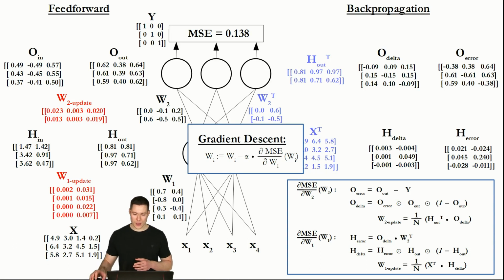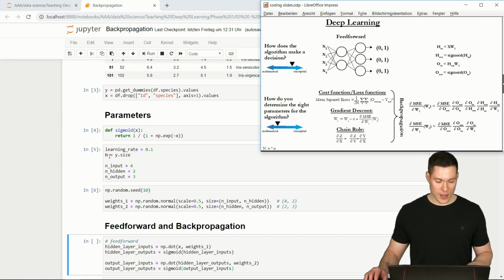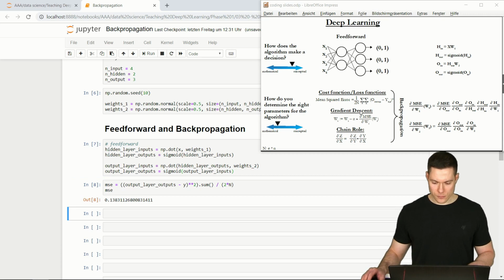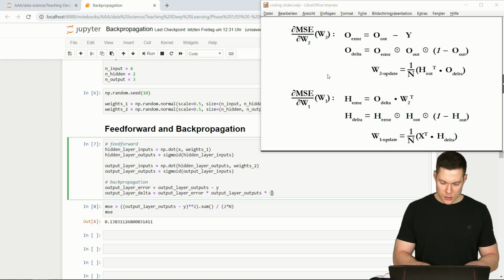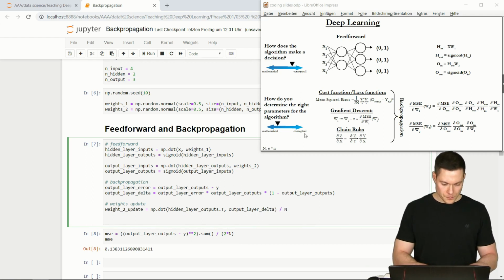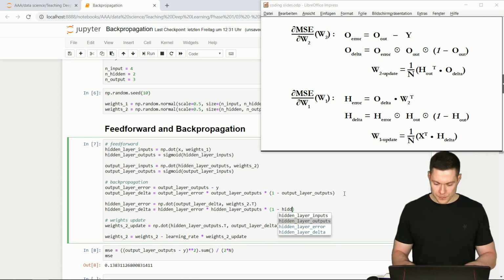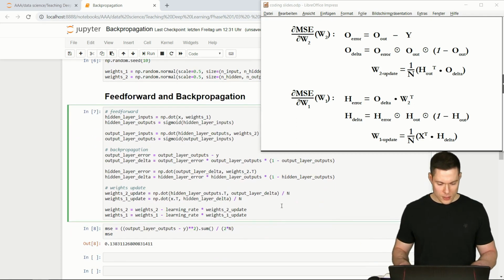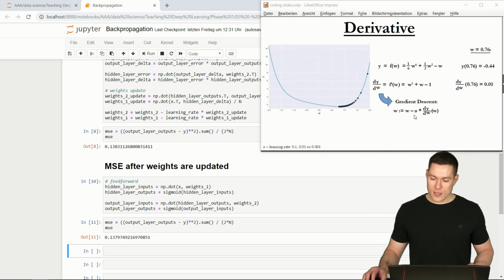Basics of Deep Learning Part 13: Implementing the Backpropagation Algorithm with NumPy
In this series we are going to cover the basics of deep learning. And in this video we are going to implement the backpropagation algorithm in code.

If you are wondering why the slides don’t disappear even though I am typing in the jupyter notebook, I used AutoHotkey for that. Here is an article that describes how to use it: